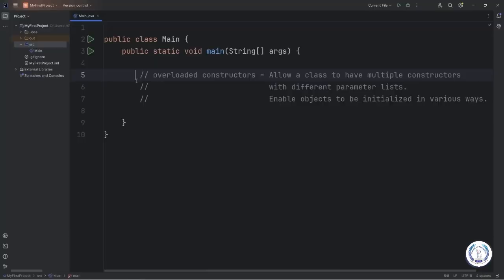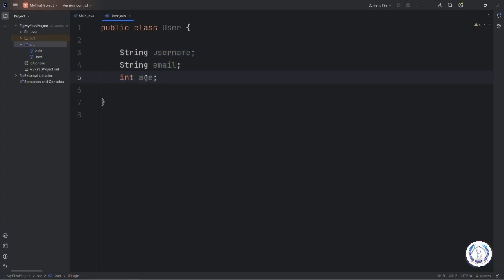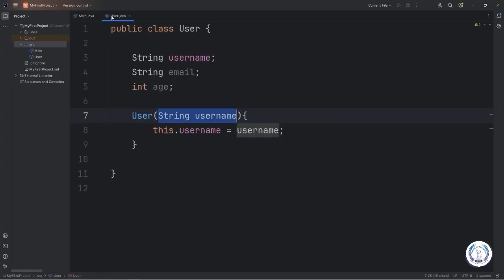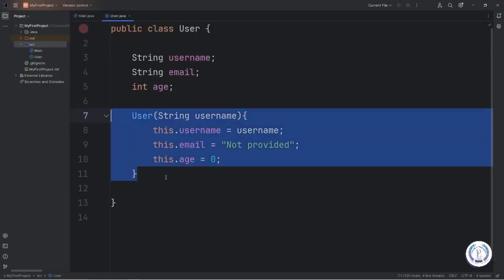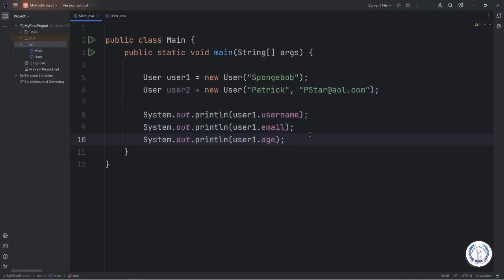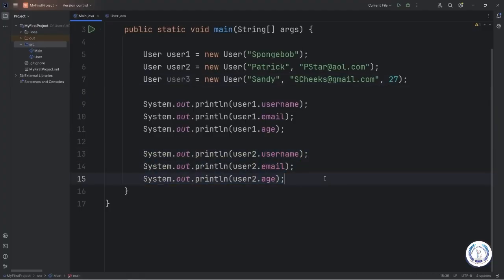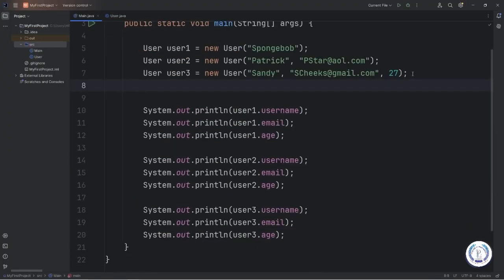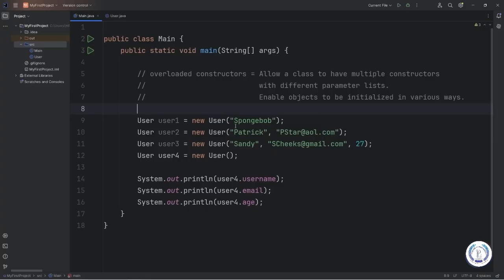25 - Overload Constructor in Java